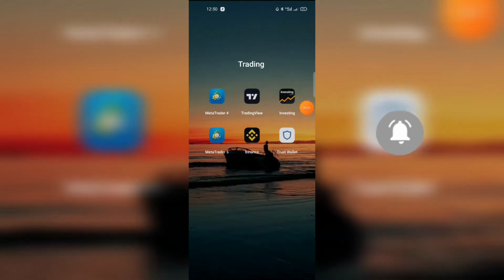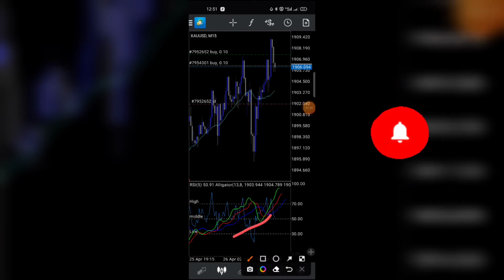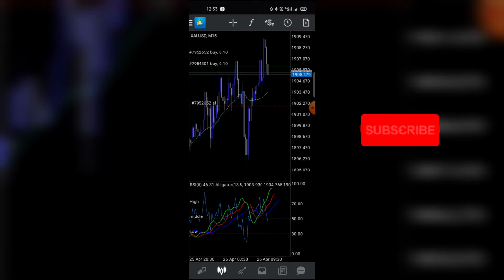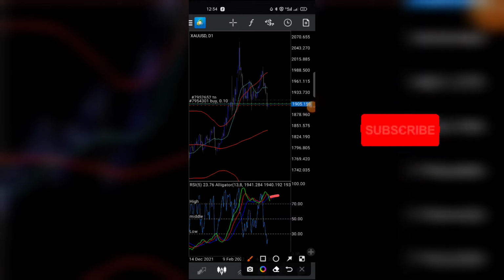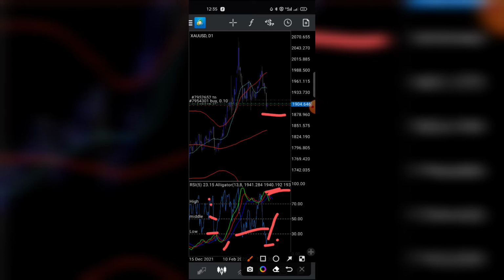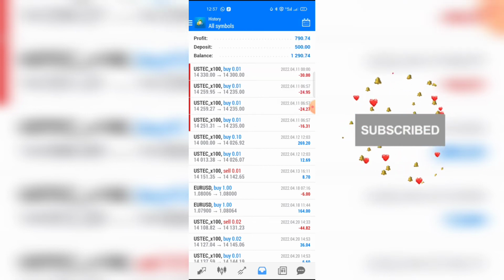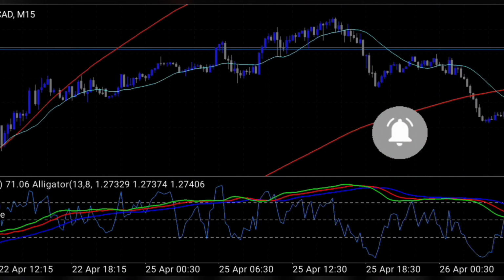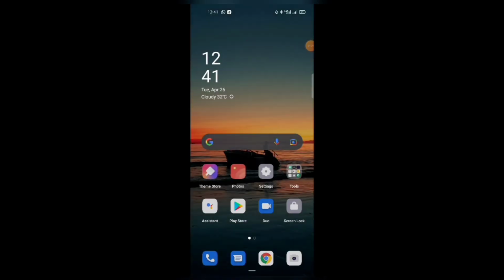They Best Way To Use William's Alligator Indicator (Forex Day Trading Strategy)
.forex bitcoin binary binary option